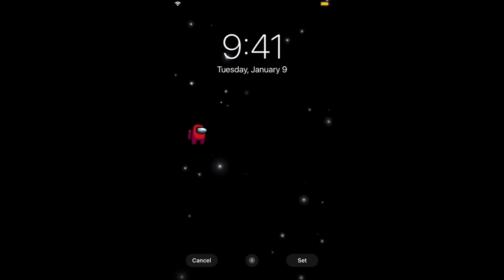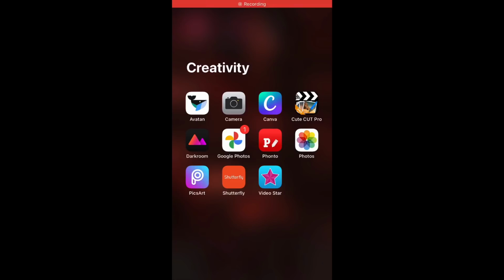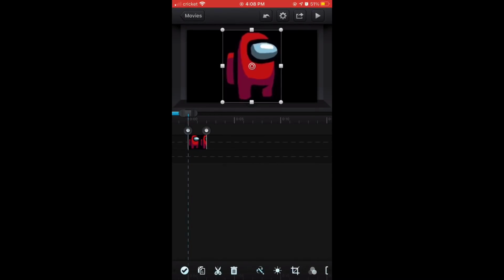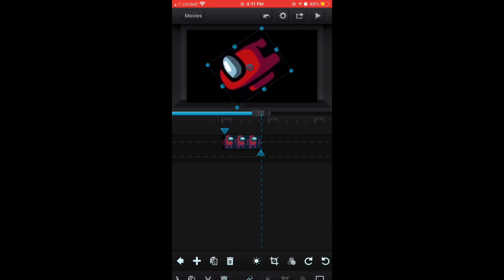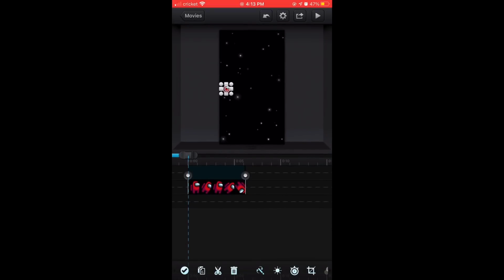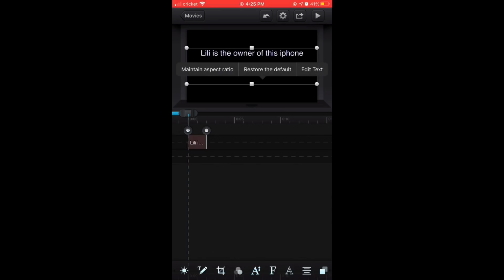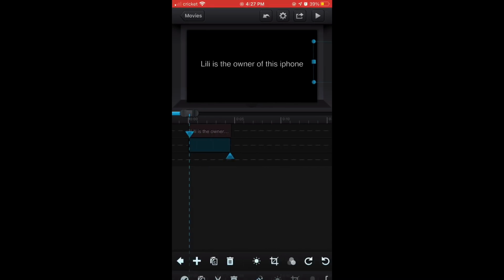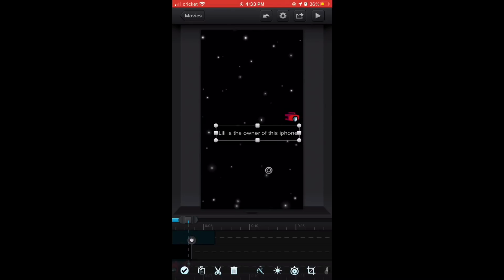Fondo De Pantalla Among Us Animado - Among Us!! Como Poner Fondos Animados De Among Us En Android!!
fondo de pantalla among us animado - cómo hacer fondo de pantalla de among us animado muy fácil desde el celular y muy profesional 😉🔥🔥.

los fondos de pantalla con movimiento animado no son algo nuevo  muchos youtubers como elrubius usan wallpaper animados  es por eso que en este vídeo intento enseñar de forma sencilla a como tener fondos con movimientos o fondos animados.. fondos animados de among us.